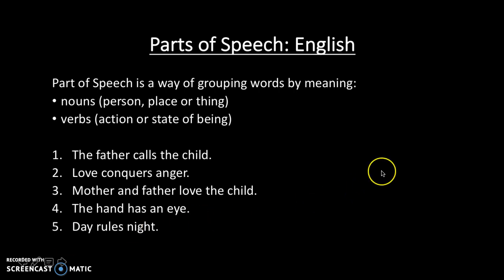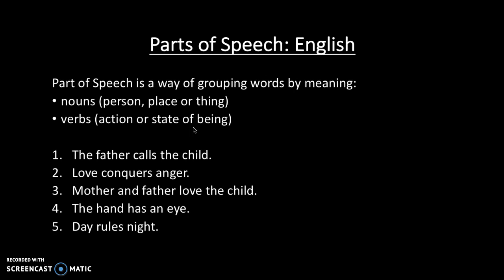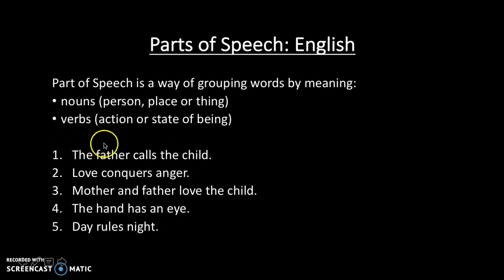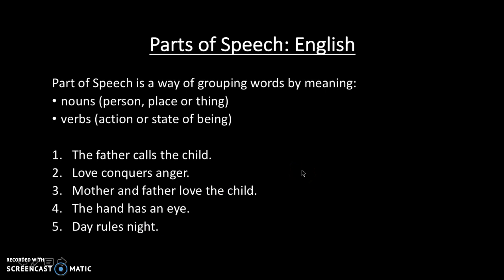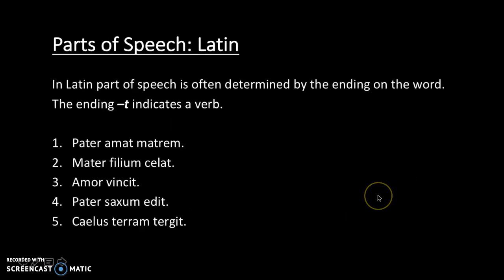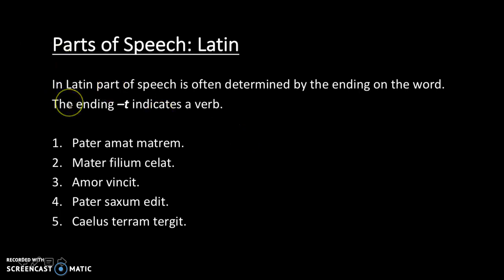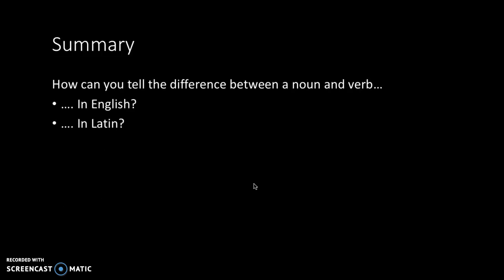Blake Lesson 1: Parts of Speech